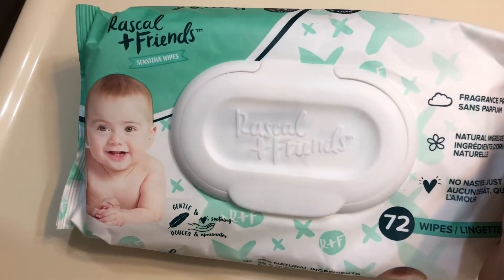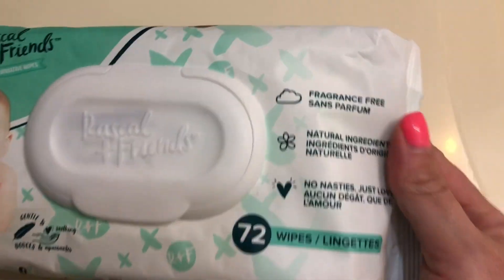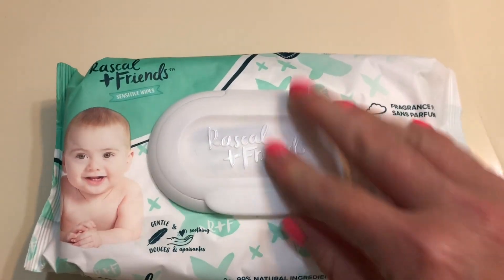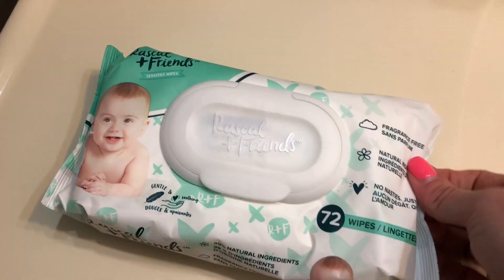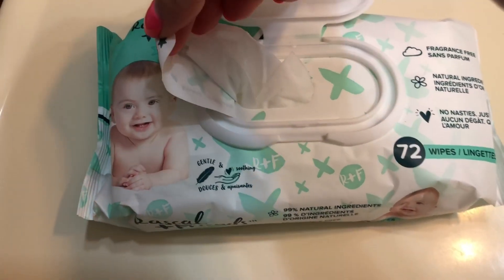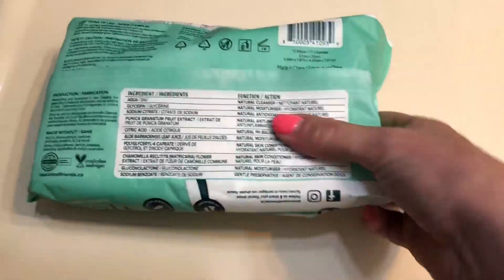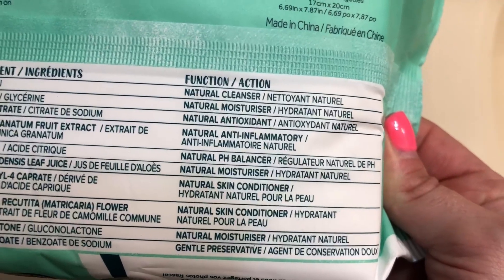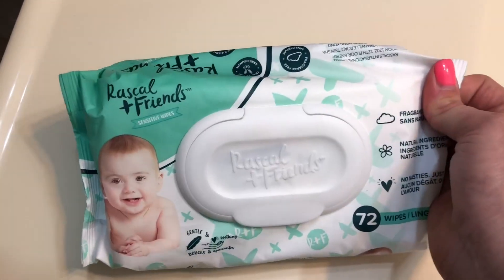Sensitive Baby Wipe Review